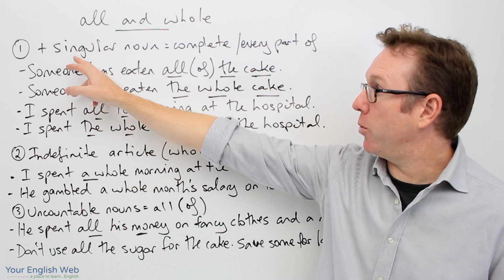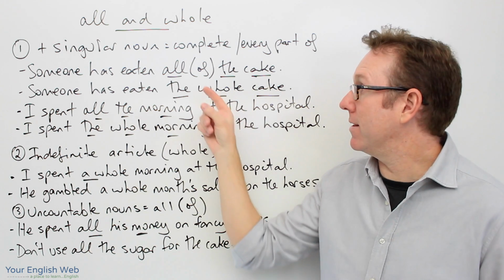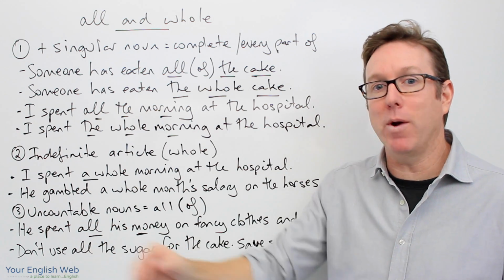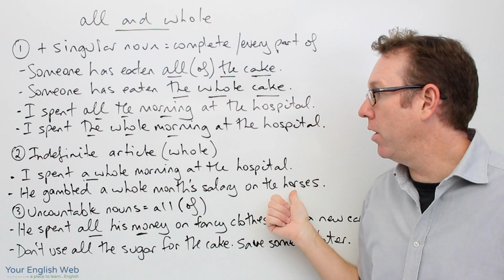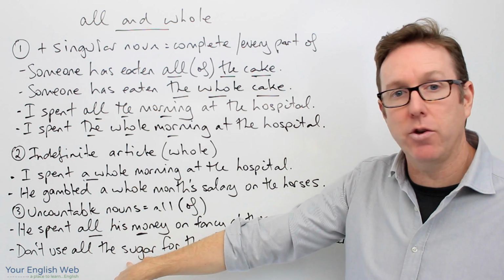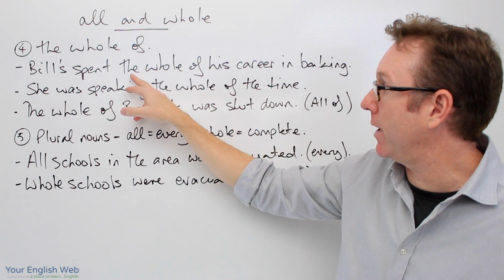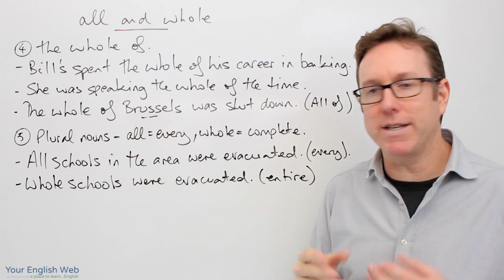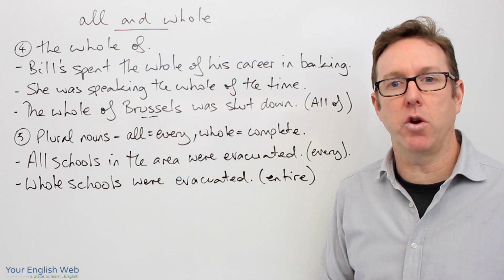English lesson B1+ - Using ALL and WHOLE - Gramática inglesa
In this English lesson you will learn when we use ALL and WHOLE in English, and when we choose one or the other.